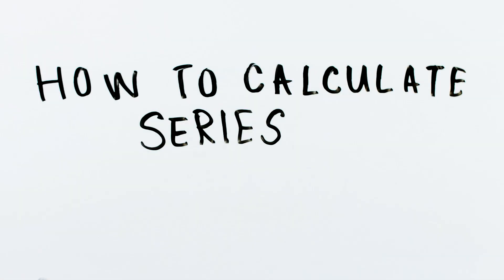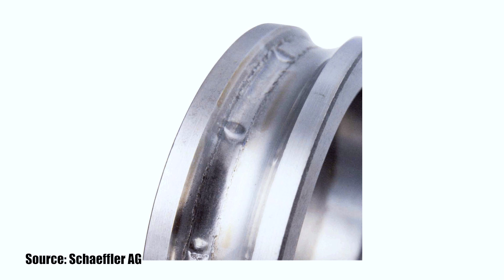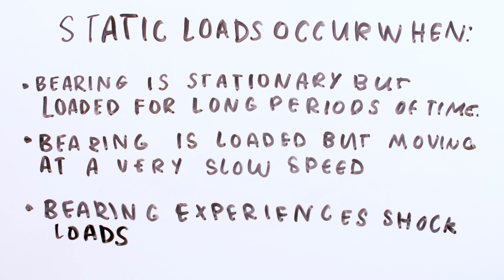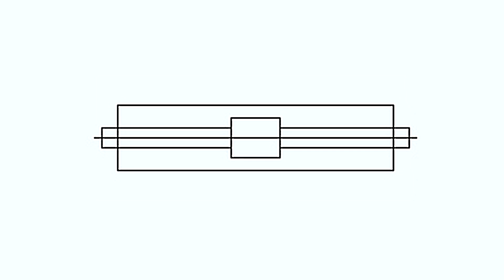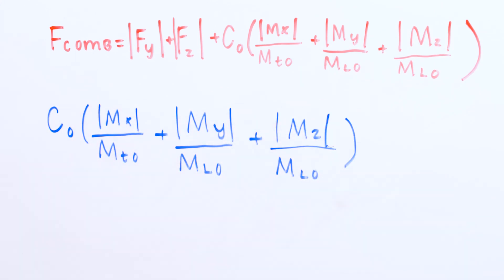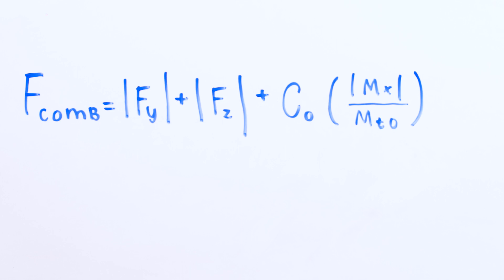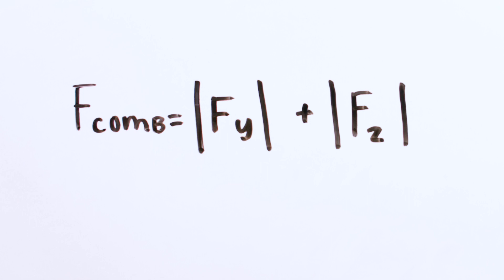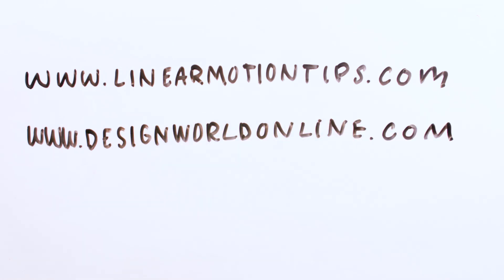How to calculate the combined static load for recirculating ball and rolling bearings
Welcome to Design World’s “How to Calculate” series … where you learn how to apply the most important equations for sizing, selecting, and comparing linear motion and motion control products. In this session, we’ll learn how to calculate the combined static load for recirculating ball and roller bearings.